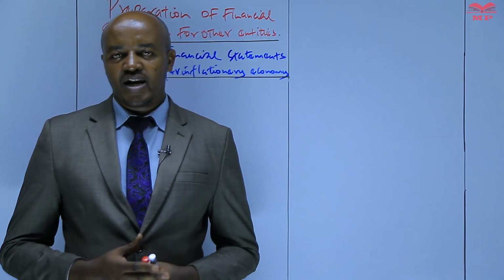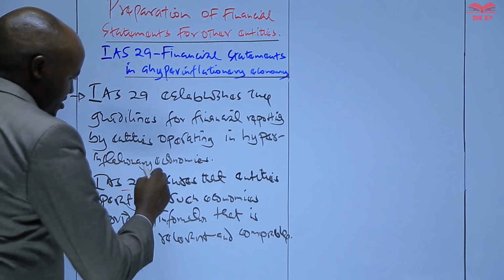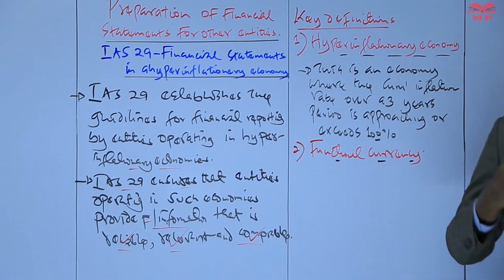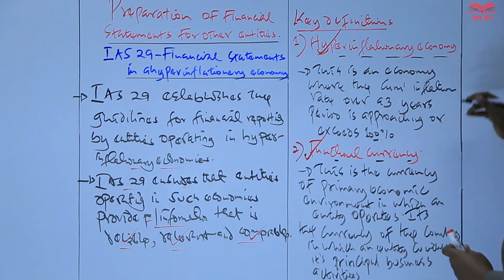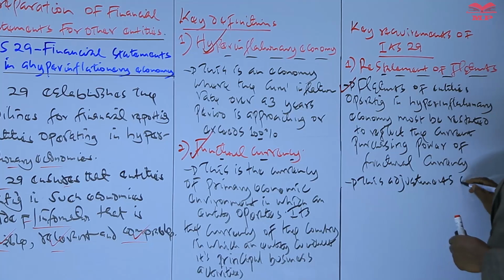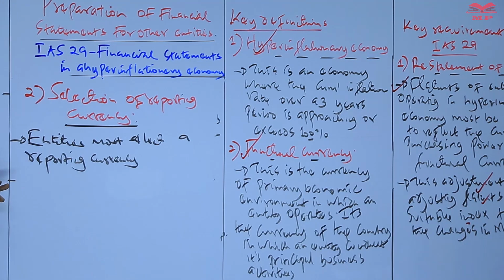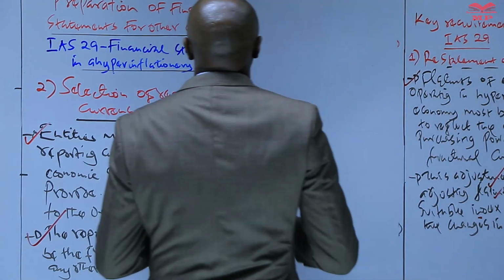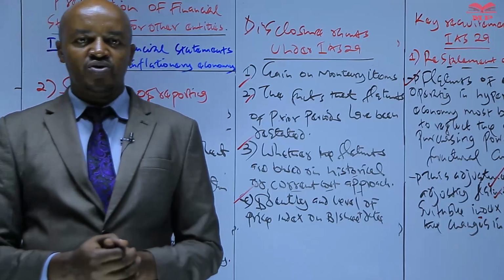Hyperinflationary Economy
Hyperinflationary Economy – Understanding Extreme Inflation 📈💸

Learn about hyperinflation, its causes, effects, and how it impacts businesses, governments, and individuals. This lesson explains accounting approaches and financial reporting considerations in hyperinflationary economies.

💡 Key Topics Covered:

Definition and characteristics of a hyperinflationary economy

Causes of hyperinflation: monetary, fiscal, and structural factors

Economic and social impacts on businesses and citizens

Accounting and reporting adjustments under hyperinflationary conditions

🎯 Who Should Watch:

Accounting, finance, and economics students

Auditors, financial analysts, and accountants dealing with hyperinflationary environments

Managers and policymakers seeking to understand economic risks and reporting requirements

📘 Learn With Manifested Publishers:
Structured lessons, notes, and exercises to master hyperinflationary accounting and economic analysis skills.